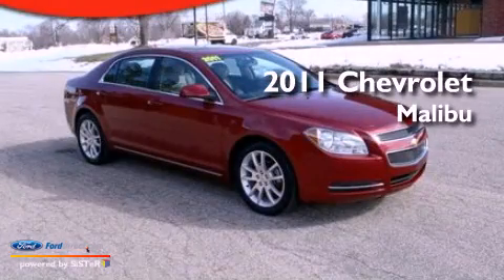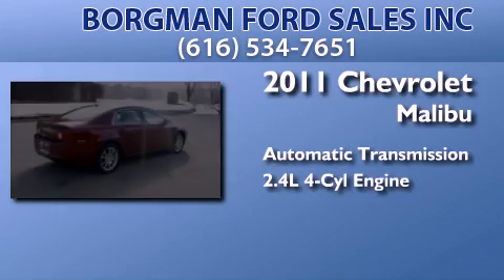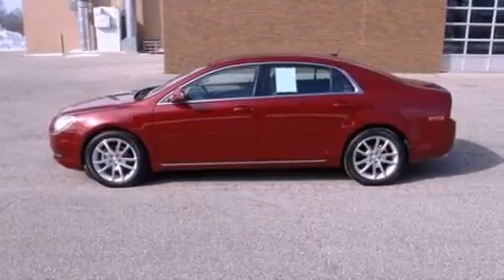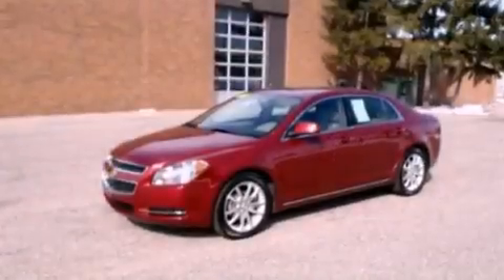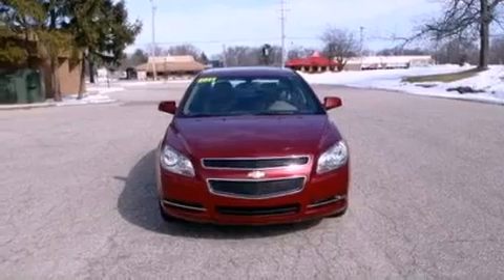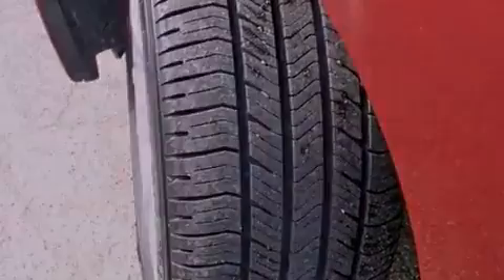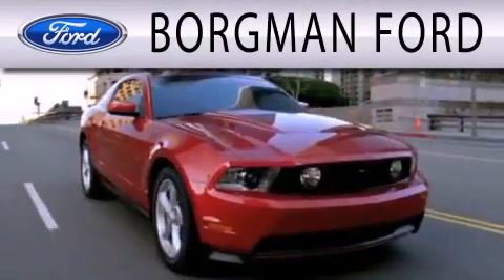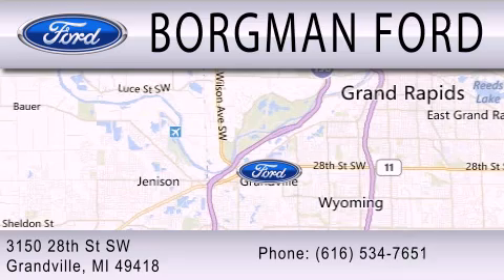Used 2011 CHEVROLET MALIBU Grandville MI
Year : 2011
 Make : CHEVROLET
 Model : MALIBU
 Engine : 2.4L I4 16V MPFI DOHC
 Trans . : 6-SPEED AUTOMATIC
 Exterior : BURGUNDY
 Miles : 23,602

 Stock : 13PU361

 3150 28th St S W